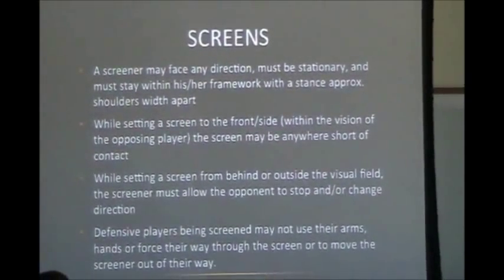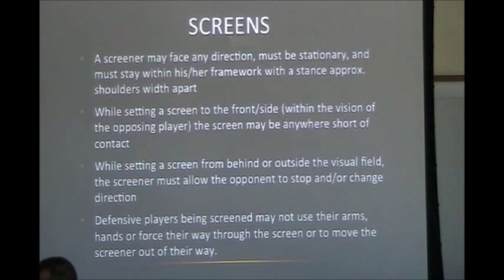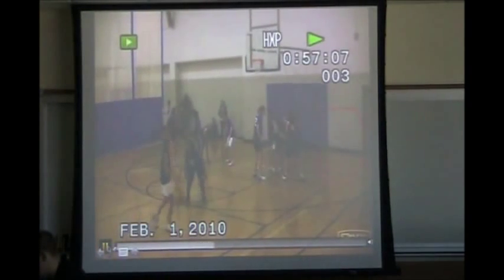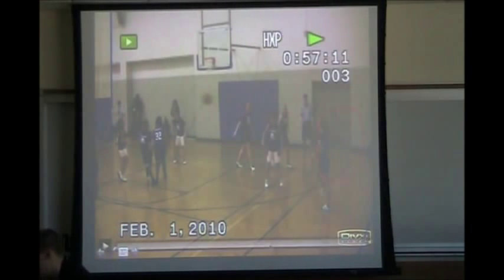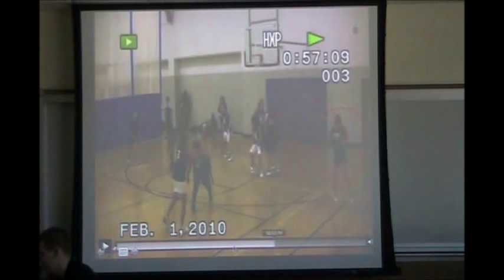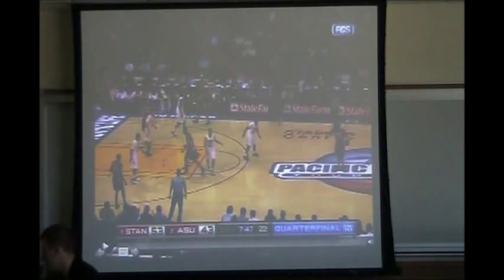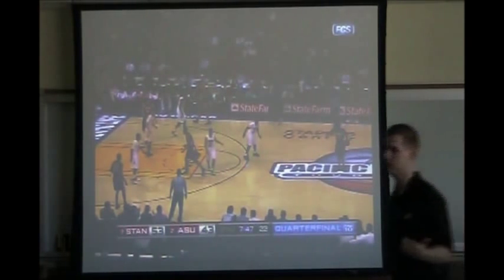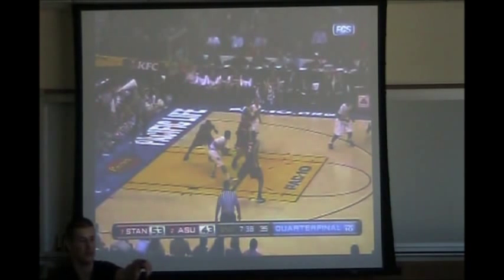Tyler Part 4